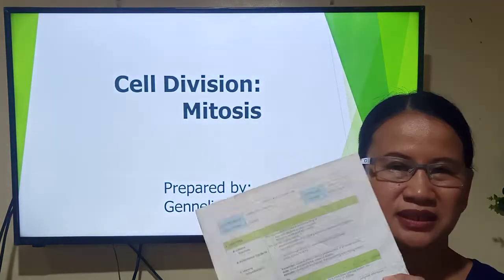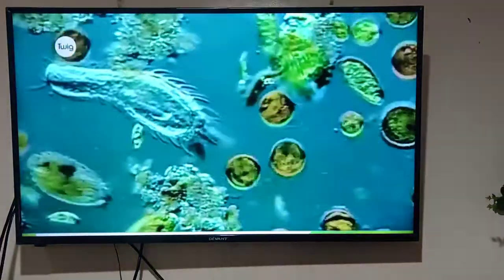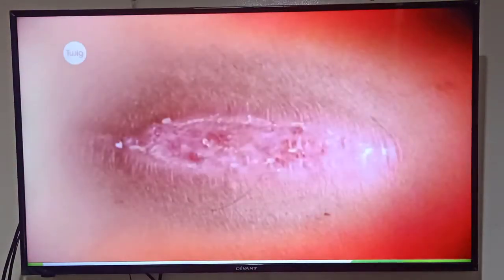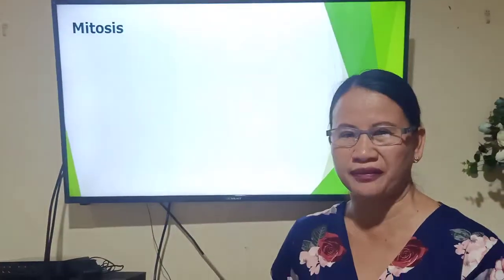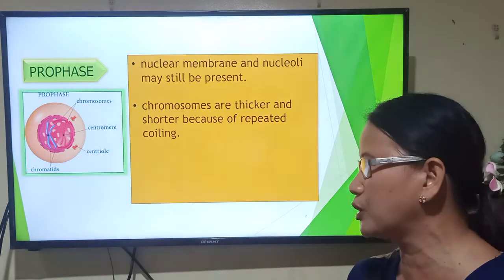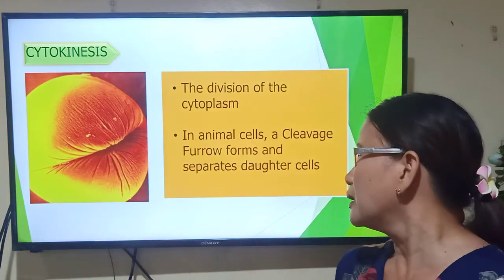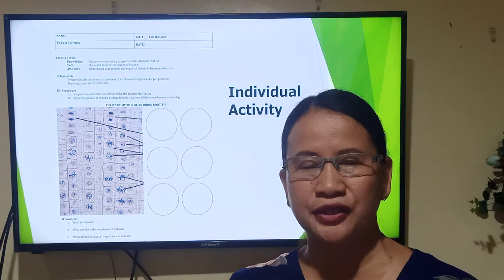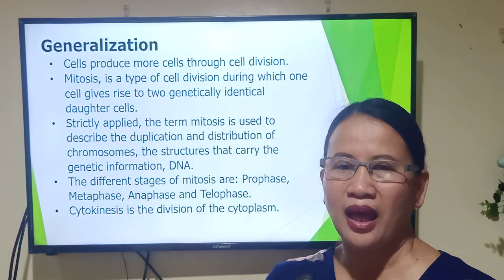Teaching Demo Senior High - Mitosis